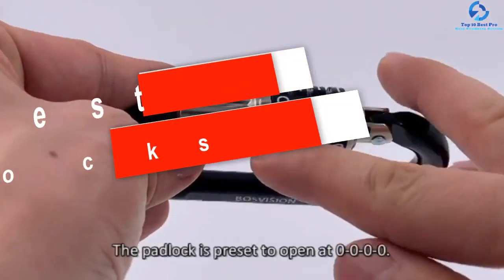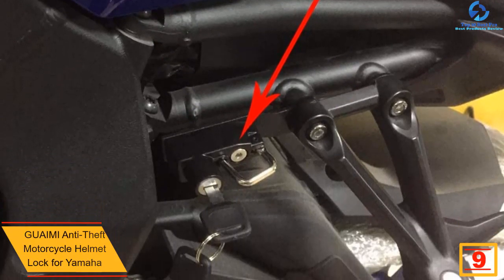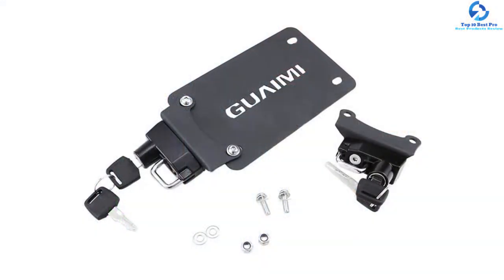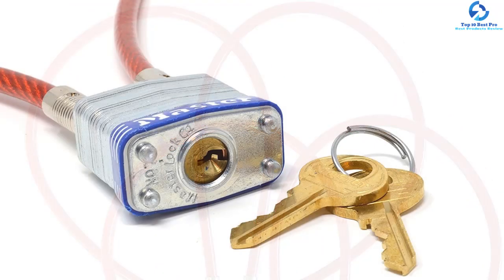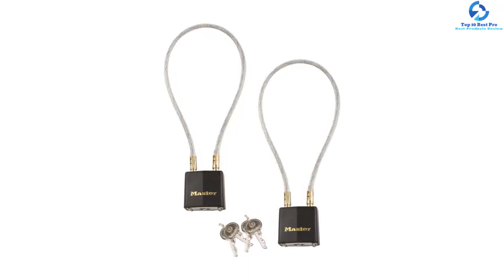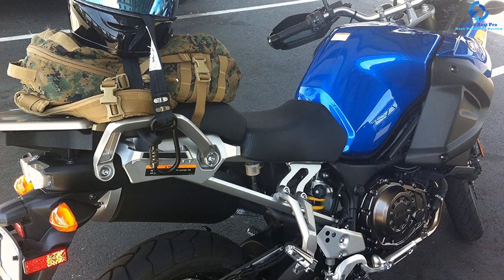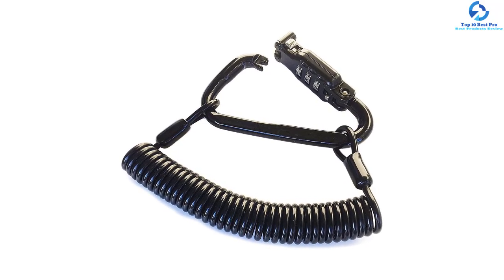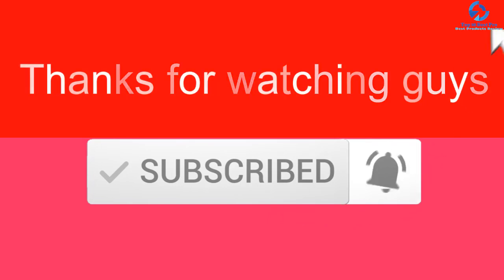Top 10 Best Motorcycle Helmet Locks in 2023 Reviews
➜ Links to the Best Motorcycle Helmet Locks  we listed in this video:

🔶 10. Qiilu Motorcycle Helmet Lock
🔶 9. GUAIMI Anti-Theft Motorcycle Helmet Lock for Yamaha
🔶 8. GUAIMI License Anti-Theft Motorcycles Plate Helmet Lock
🔶 7. Bikers Choice Helmet Lock 74937S2
🔶 6. Master Multi-Purpose Motorcycle Helmet Lock
🔶 5. Master Lock 2 Keyed Alike Motorcycle Helmet Lock
🔶 4. Bosvision 4-Digit Motorcycle Helmet Lock 5′ Steel Cable
🔶 3. Lockstraps 901 Black Motorcycle Helmet Lock
🔶 2. Little World Heavy Duty Motorcycle Helmet Lock and Cable
🔶 1. BigPantha Motorcycle Helmet Lock & Cable